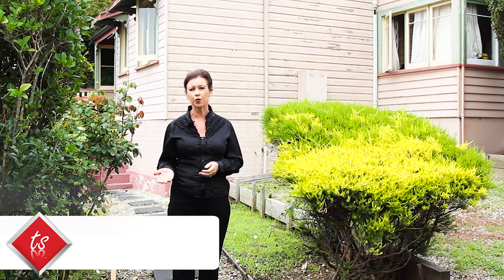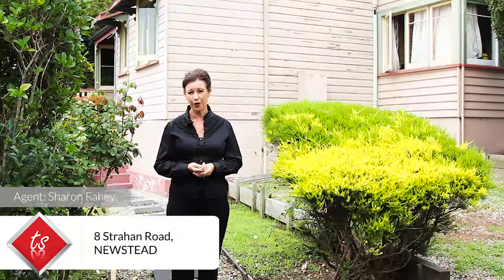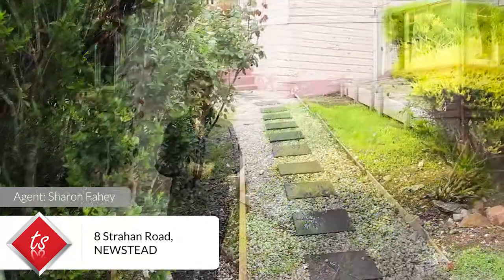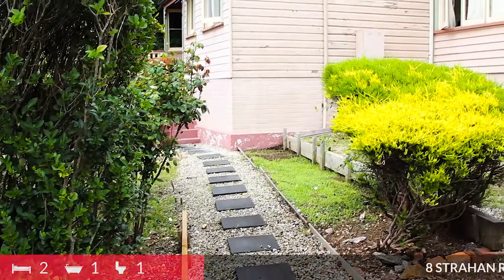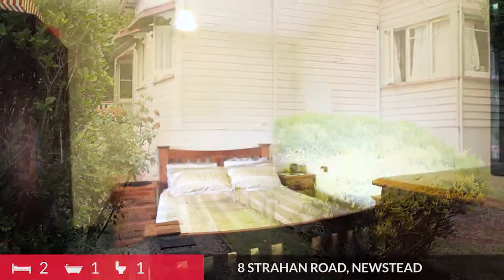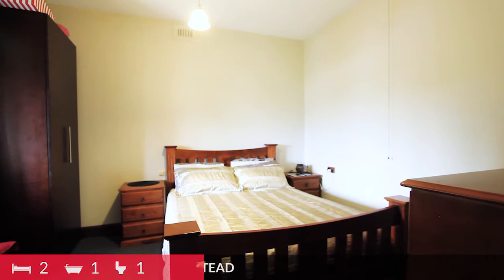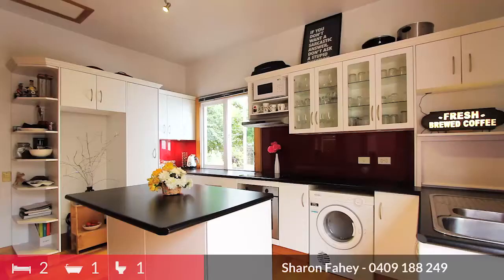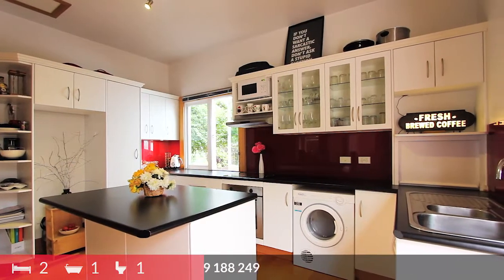8 Strahan Road NEWSTEAD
Presenting 8 Strahan Road NEWSTEAD
bedrooms 2  |  bathrooms 1

Home on large block suitable for extra unit STCA
Built in 1925 offering a good sized main bedroom and a small single bedroom, renovated inside with an updated bathroom and lovely kitchen, bathroom and laundry are combined and well presented, heated throughout with electric heat pump and a cosy open fireplace, an extra sun room is utilised as a study or extra dining area, land is generous at 879m2 and suitable for a strata title unit (STCA).